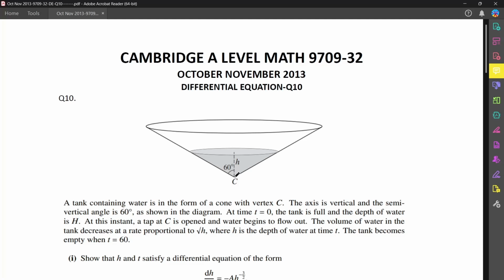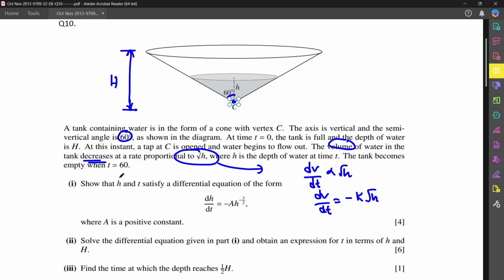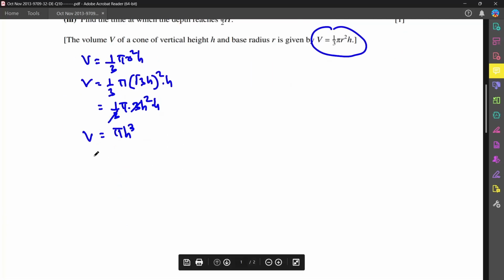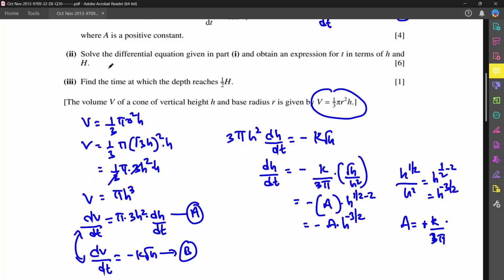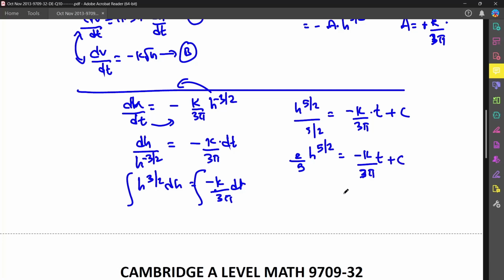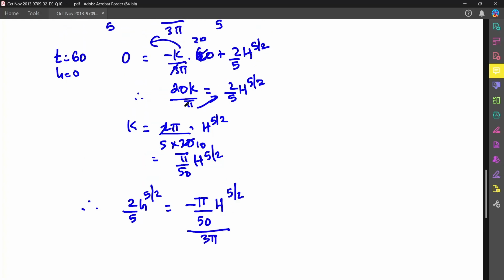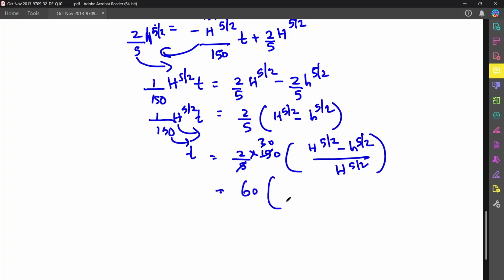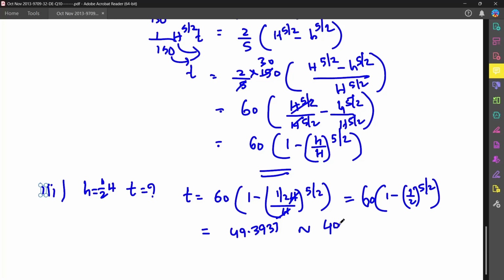CAIE A LEVEL MATHS OCT NOV 2013 -- 9709- 32 Q10 Differential Equation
Step by step detailed solution for A level Pure Math 32 Question 7 of Differential equation concept which is 11 marks.